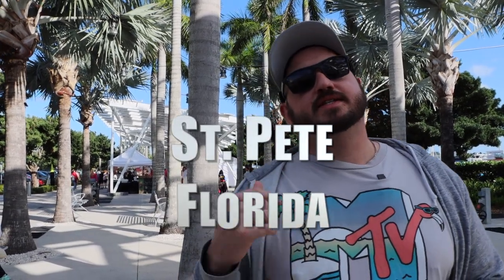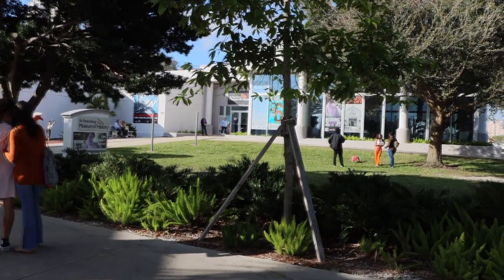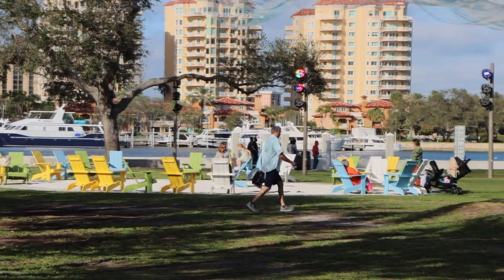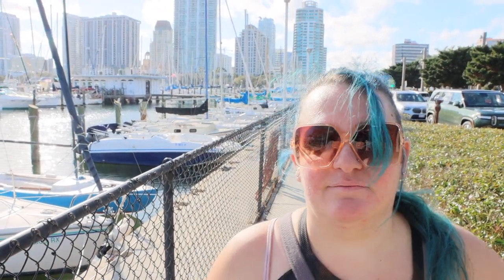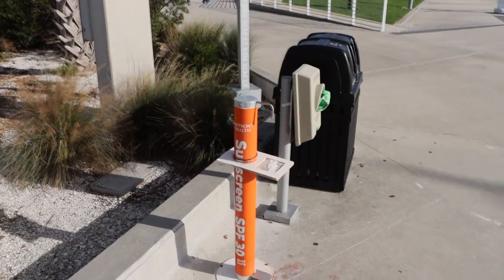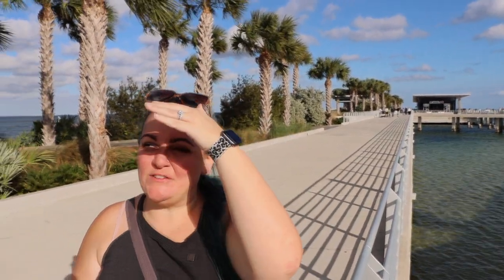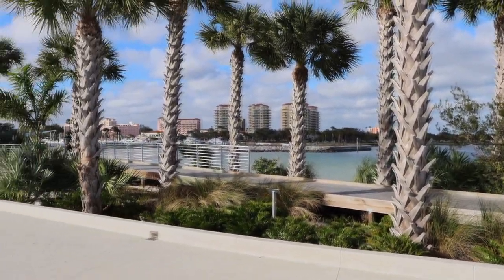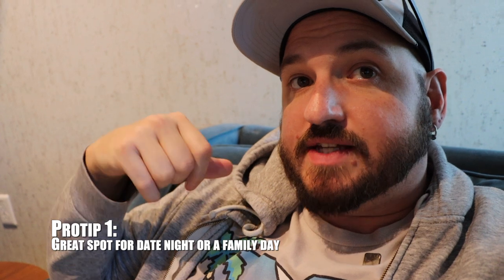Exploring the St Pete Pier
Today we visit the Pier at St. Petersburg. Have you ever been?

Amazon Links ad
   Microphones:
DJI Mics
   Camera:
Canon EOS M6 Mark II (Body)

Save Money on Gasoline with Upside ad